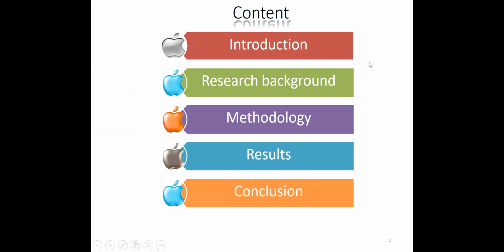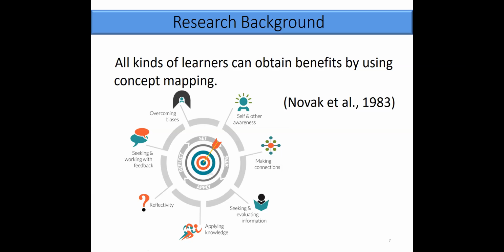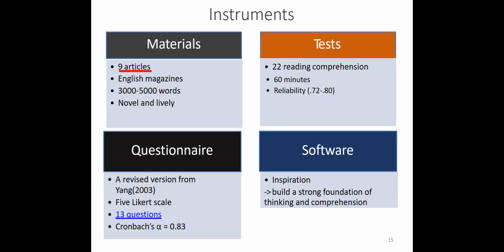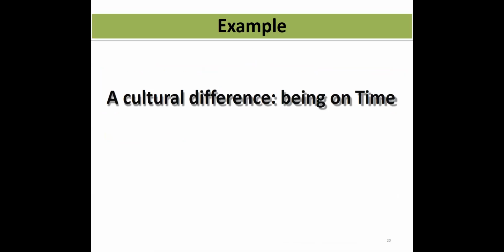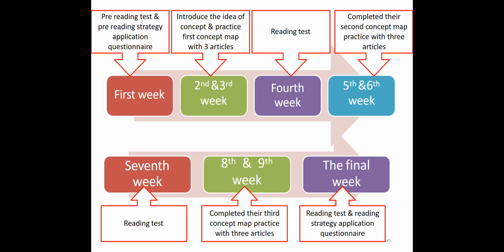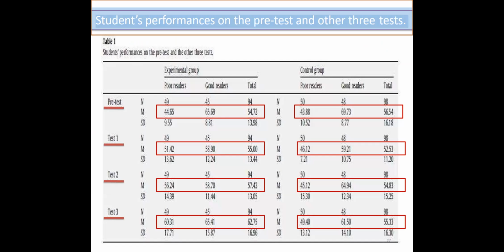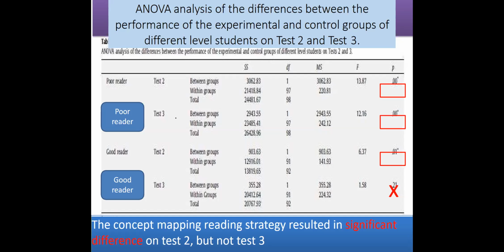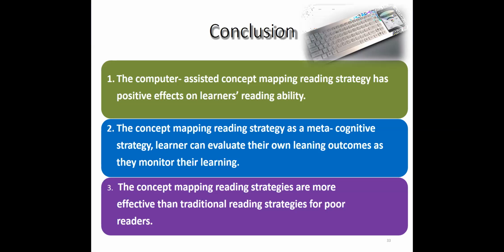computer-assisted concept mapping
This study aimed to investigate the effects of using computer-based concept mapping technique on improving reading comprehension in EFL students in an advanced reading course. The students were registered into an advanced reading course and divided into control and experimental groups. Each group comprised 94 students at Foreign Languages Department, Vinh University. In ten weeks, the experimental group used computerized concept mapping strategies through Inspiration software for presenting topics and the reading passages. In contrast, the control group studied the same passages and topics in the conventional method. A reading comprehension test was administered to both groups before and after the interventions. The findings revealed that there was a significant difference between those who used computer-based concept mapping in reading passages and those who did not. The technique had positive impacts on students' reading skills since the reading score of the post-test increased significantly among the experimental group. Meanwhile, students also showed their enthusiasm and excitement towards this strategy. They admitted that the reading process is much more interesting and tangible. The research verified the effectiveness of this technique in reading comprehension and suggested further research about the use of this technique in other language skills.